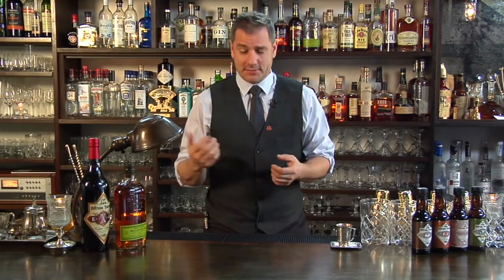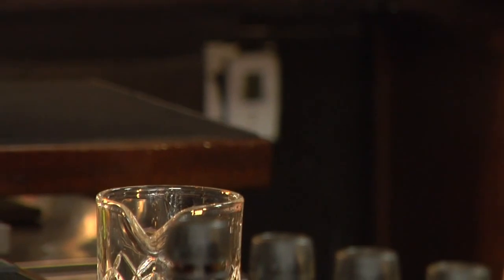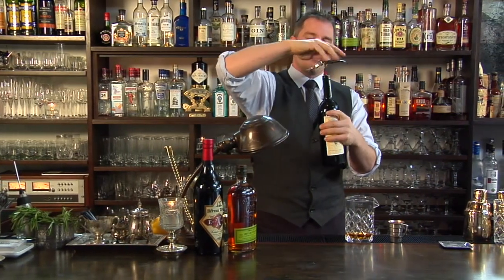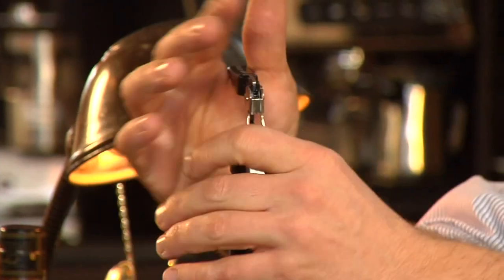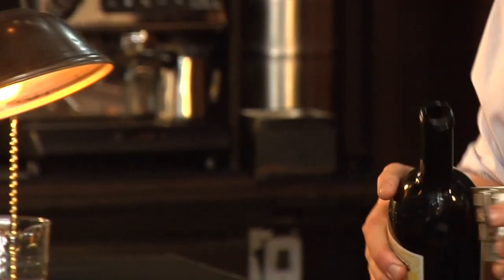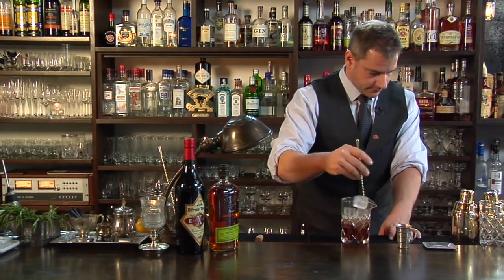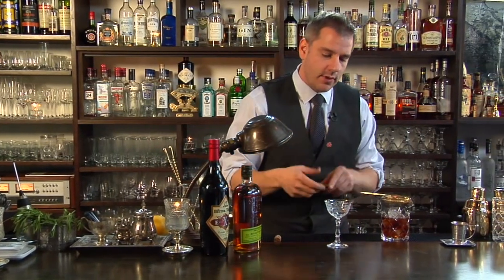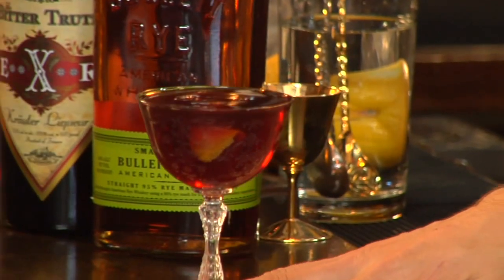Kentucky Medicine Cocktail - Raising the Bar with Jamie Boudreau - Small Screen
Jamie brings back the "golden ratio" and discusses proper technique when opening a corked bottle of wine or vermouth. The resulting cocktail, Kentucky Medicine, will surely cure what ails you this Winter season.

Recipe:
1 1/2 oz Bulleit Rye Whiskey
3/4 oz Cocchi Barolo Chinato
1/4 oz Bitter Truth E**X**R
dash Bitter Truth Old Time Aromatic Bitters

Instructions:
Garnish with a fat orange zest.